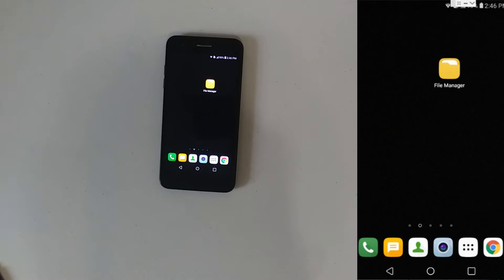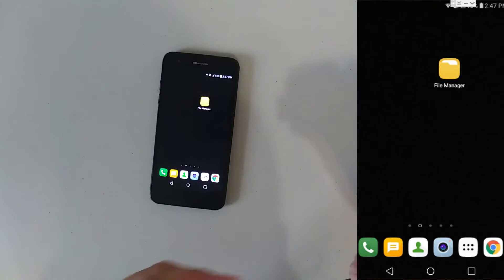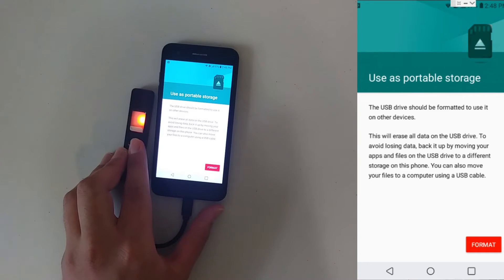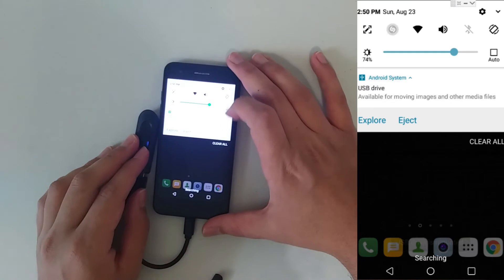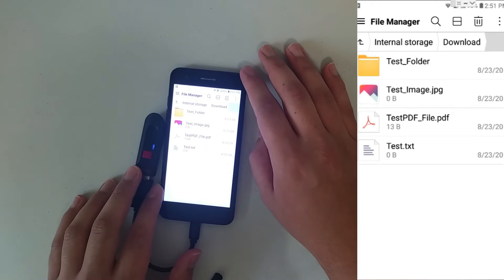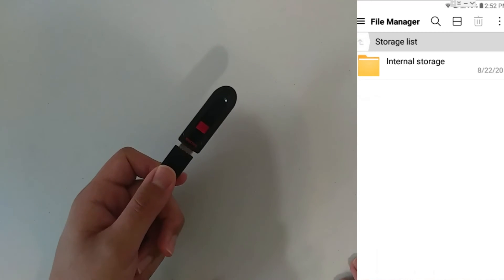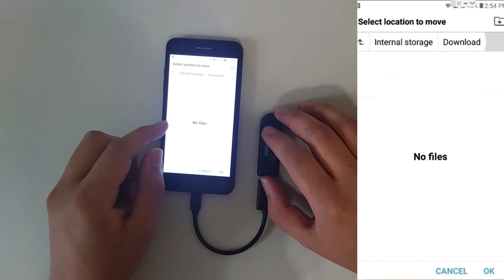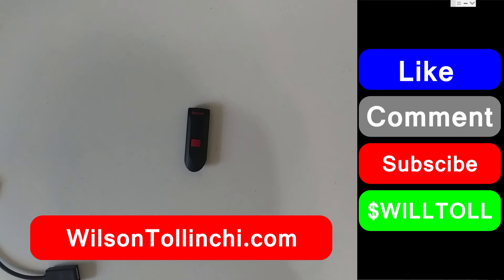Use a Flash Drive on an Android Phone With an OTG Cable!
In this video I show you how to take Data from your Android phone and
transfer it to a flash drive with the use of on OTG (On The Go) Cable.
This inexpensive but priceless cable is a digital life saver, especially
when your charging cable is not functioning on your Computer or
when cloud computing is not an option.

USB C OTG Cable

Micro USB OTG Cable

Micro USB Charging Cables and Charger pack I use

By The Way: You can plug an external hard drive using the same method in the video.